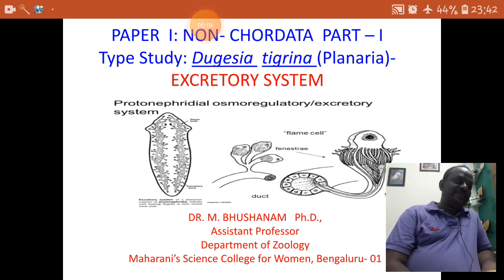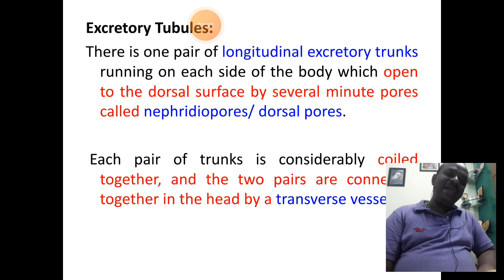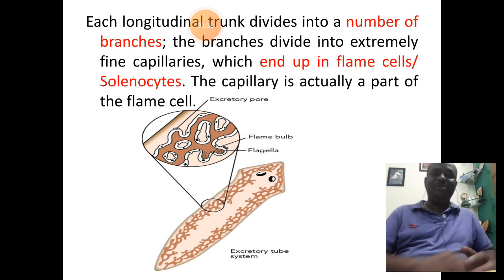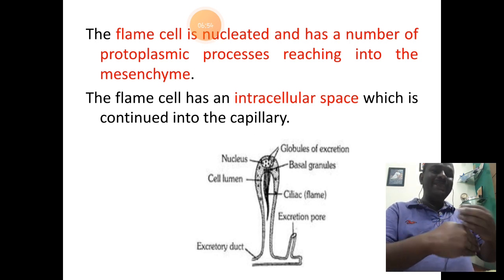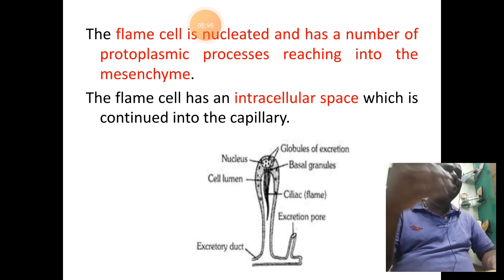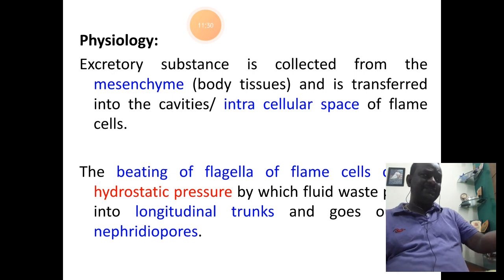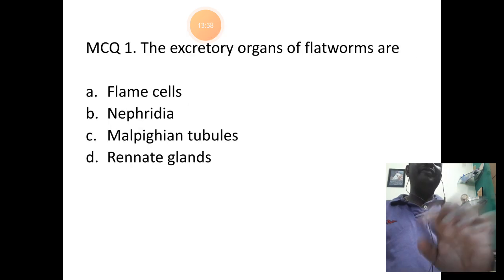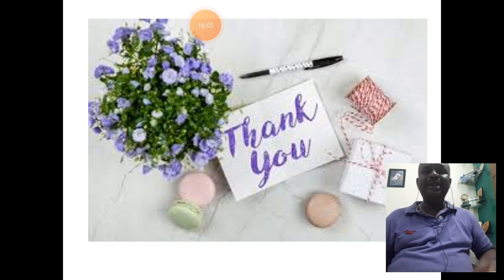Planaria: Excretory System